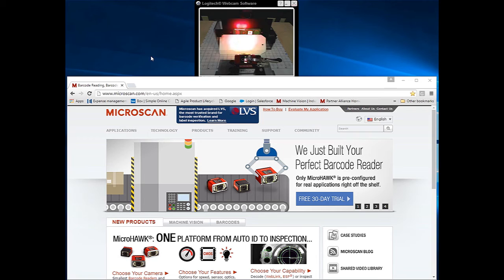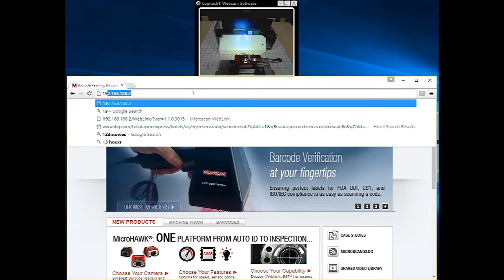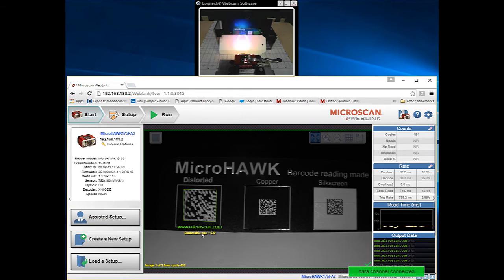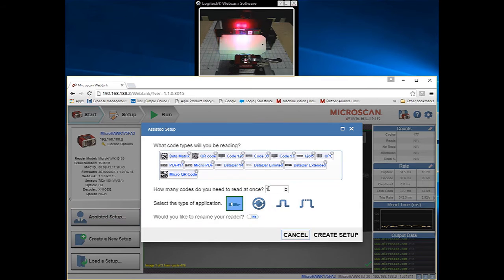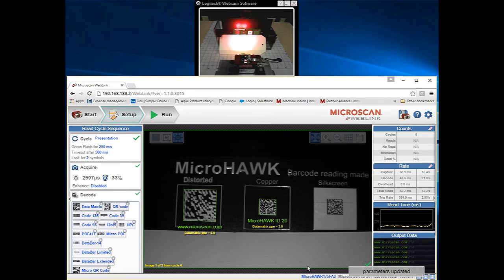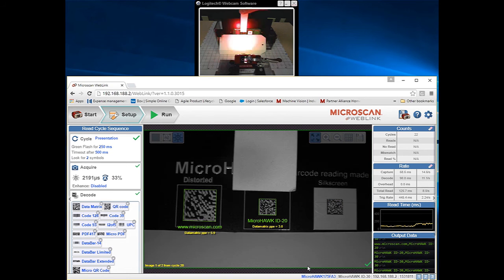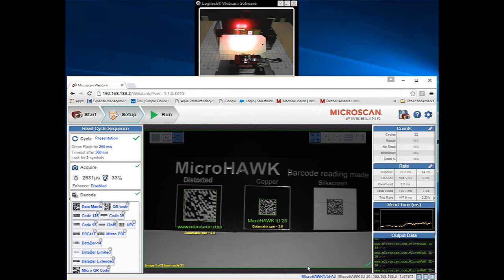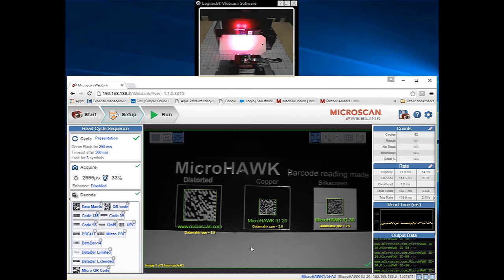Tech Tips for MicroHAWK EP01 - Multi Symbol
Welcome to Microscan's Tech Tips for MicroHAWK. This video will show multi-symbol setup for decoding more than one symbol in the field of view using WebLink.

The MicroHAWK® platform offers the most advanced machine vision capability on the world's smallest smart cameras. Built on the highest-performance imaging engine in its class, MicroHAWK cameras are fully-integrated with optics, processor, lighting, and communications, offering an array of modular hardware options to take on any inspection task in three micro form factors. Paired with AutoVISION® simplified machine vision software (for barcode reading plus basic vision tasks like locate, count, presence/absence, OCR, and more) scalable to Visionscape® software for advanced applications, MicroHAWK is unrivaled in the industry for performance in its size, and flexibility to meet variety of application requirements and user experience levels.

Founded in 1982, Microscan has a strong history of technology innovation which includes the invention of the first laser diode barcode scanner and the 2D symbology, Data Matrix. Today, Microscan remains a technology leader in automatic identification and machine vision with extensive solutions for ID tracking, traceability and inspection.

Microscan focuses on technologies of automatic identification (auto ID), machine vision and verification with application solutions ranging from basic barcode reading up to complex machine vision inspection, gauging and measurement. Our solutions help manufacturers around the world drive down cost and waste, automate critical manufacturing processes, and increase yields.